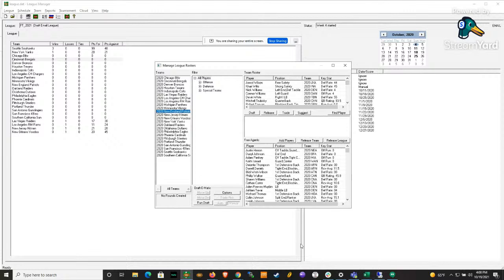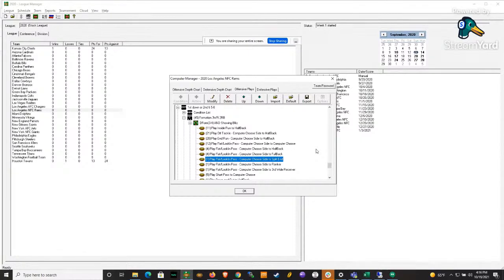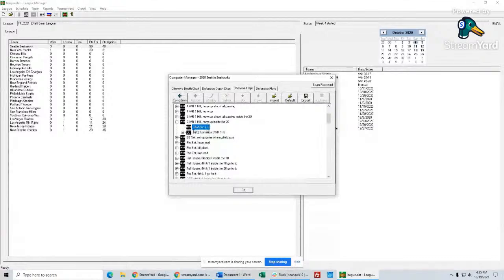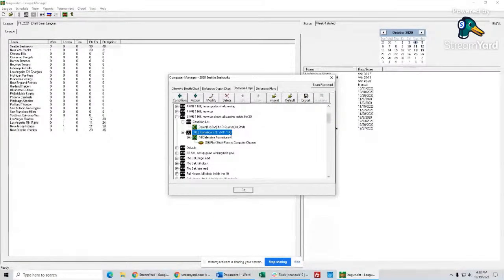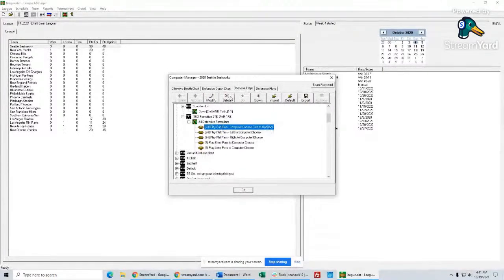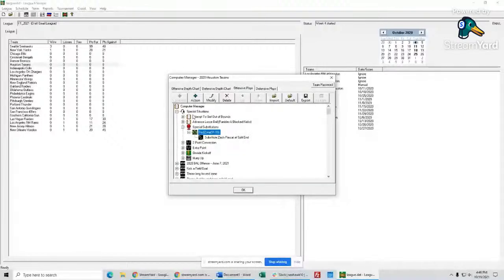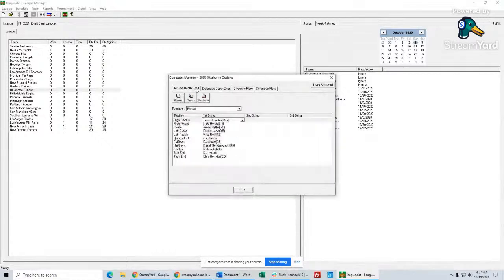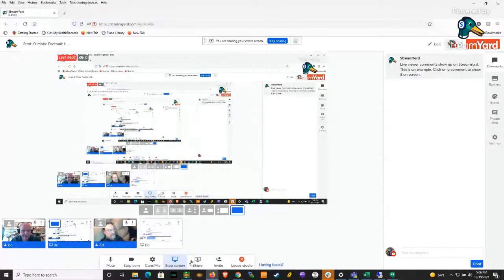Strat-O-Matic Football: How to modify your Computer Manager (CM)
An interview and instructional video featuring Ed Berro.